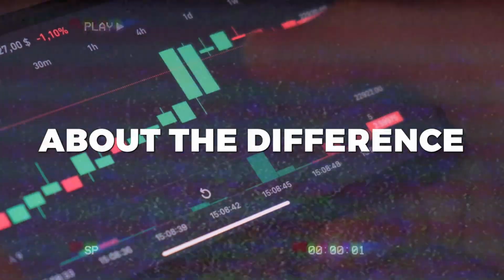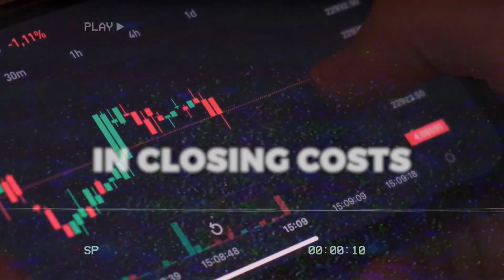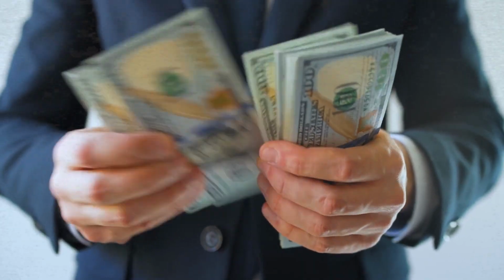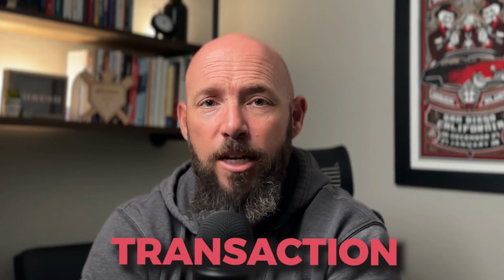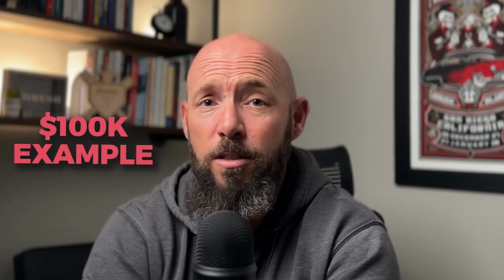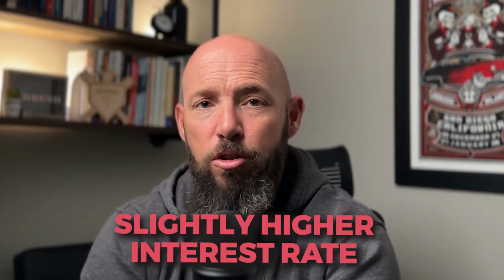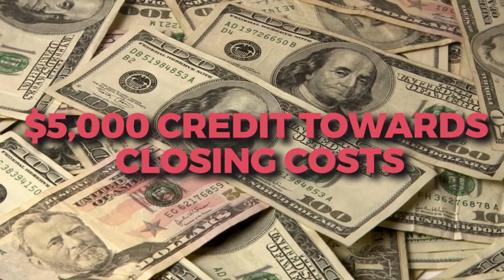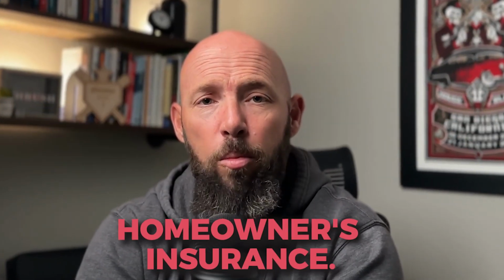Closing Costs vs. Down Payment: What Homebuyers Need to Budget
What is the difference between a down payment and closing costs? This video explains both and discusses seller credits, lender credits, insurance shopping and documenting your funds.

A down payment goes toward the home’s purchase price. Closing costs are separate transaction expenses and can include lender charges, third-party services, prepaid items and escrow deposits.

Seller credits depend on the agreement, loan-program limits and eligible costs. A lender credit tied to a higher rate can reduce upfront costs but increase costs over time. Compare total costs over the period you expect to keep the loan. Gift funds and other asset sources must meet documentation and program requirements.

Originally published November 18, 2023. Percentages, rates and dollar figures are examples, not a current quote. Review your own Loan Estimate and Closing Disclosure.

Tyler Thrush | Personal NMLS ID: 304934
Maltese Mortgage | Company NMLS ID: 1275835